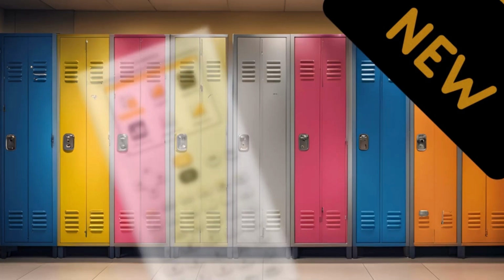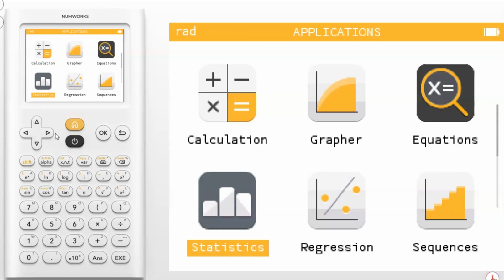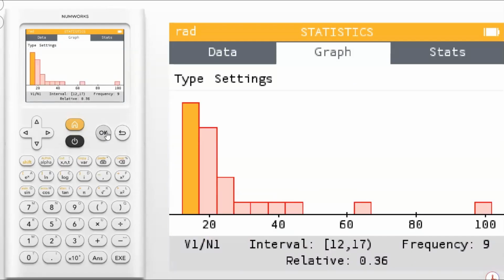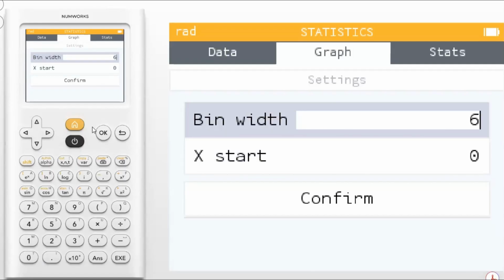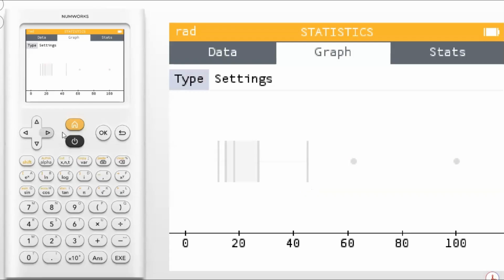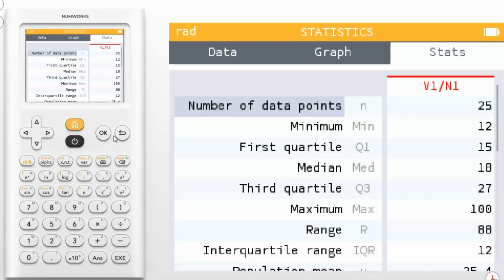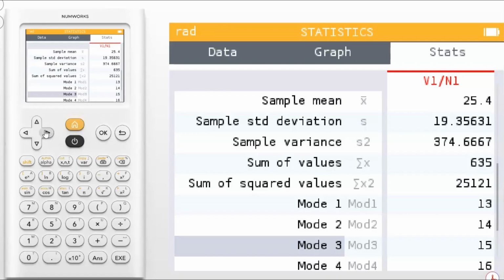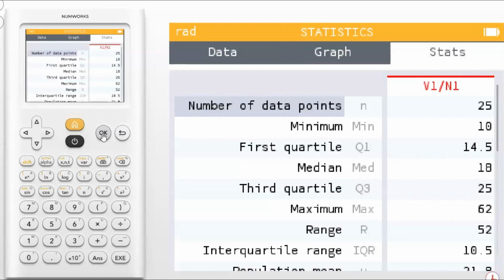AP Statistics Unit 1 on a Numworks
Link to get 10% of a new NumWorks Calculator.  One you open the link click on ADD TO CART and the discount will be applied!